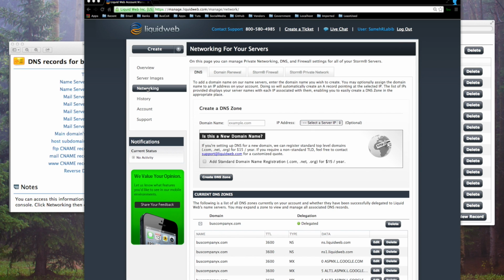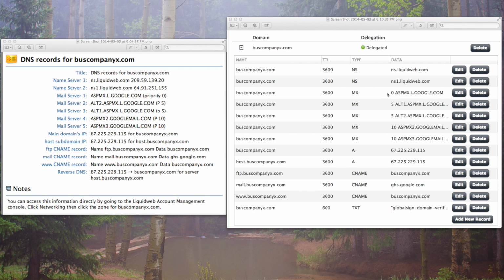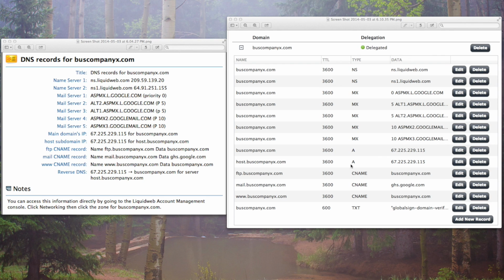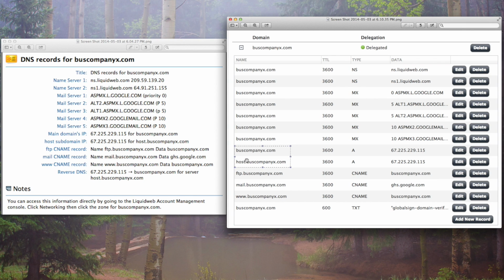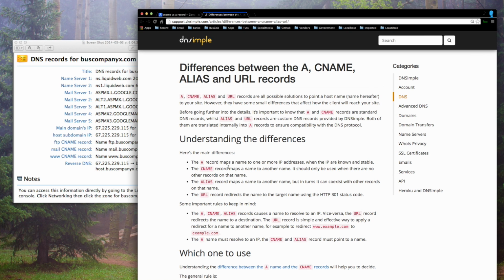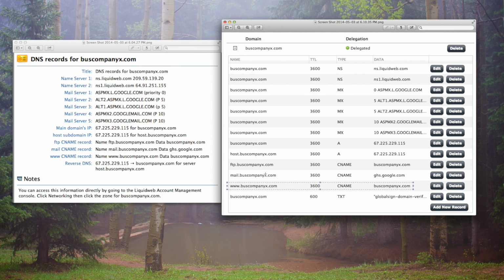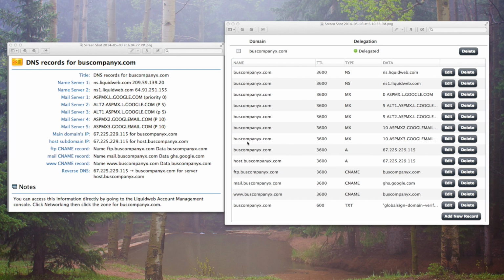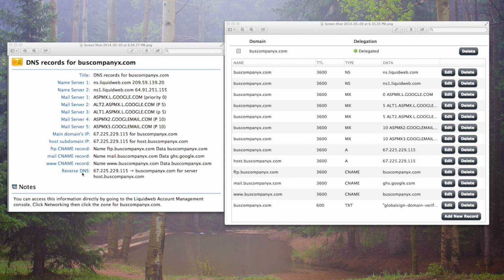DNS Records for BusCompanyX.com -- 01MAY14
This video is about DNS Records for BusCompanyX.com -- 01MAY14